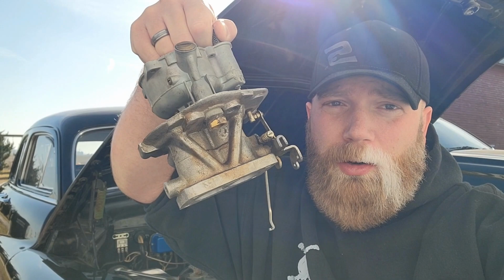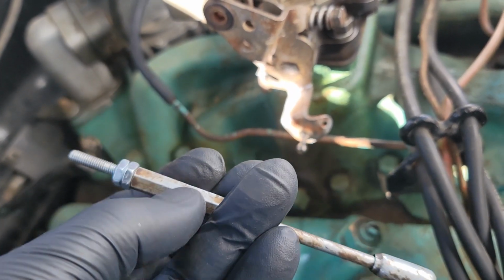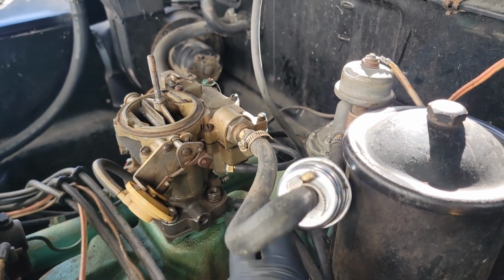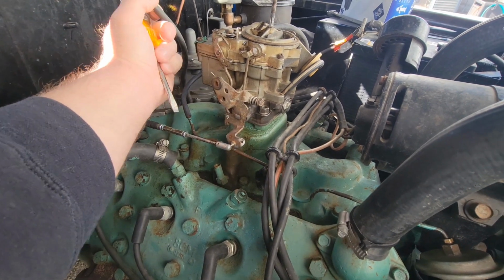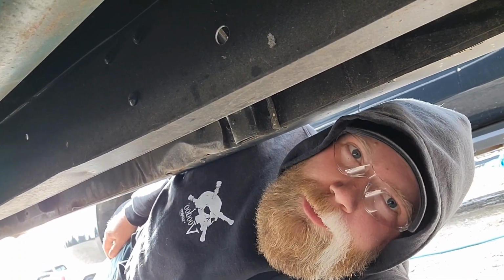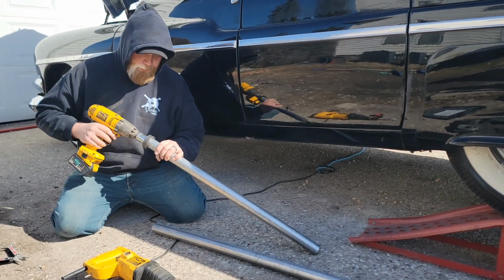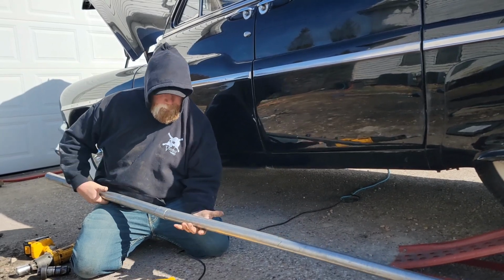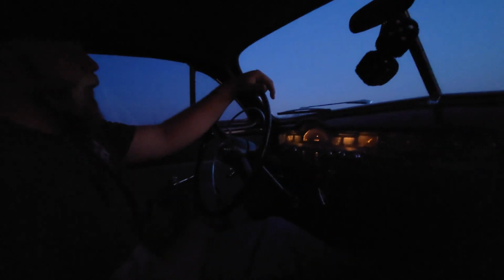1951 Mercury carb swap and straight pipes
On this episode I Swap a rochester 2 barrel carb on my 1951 mercury. I also deleted the mufflers and ran straight pipes.